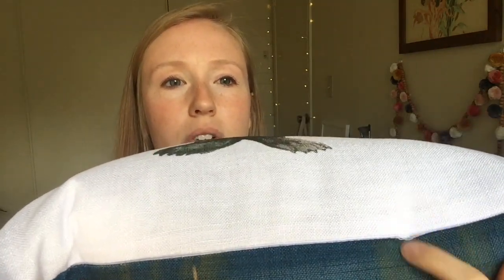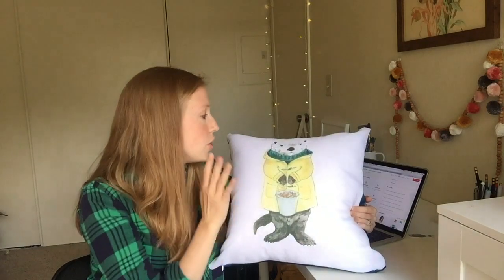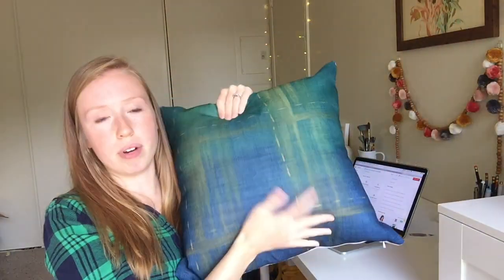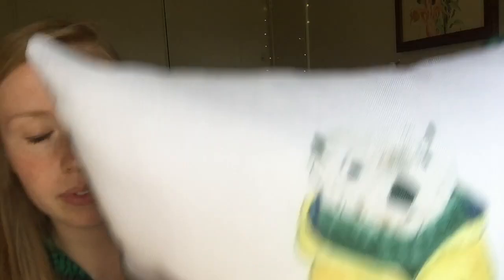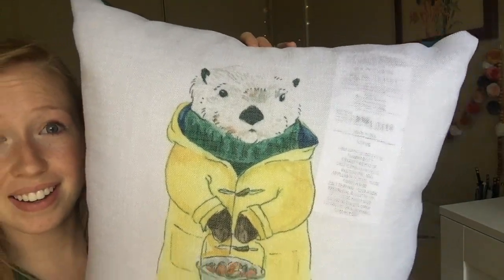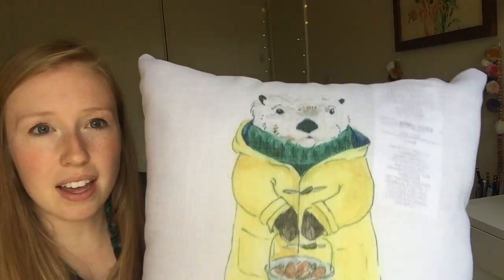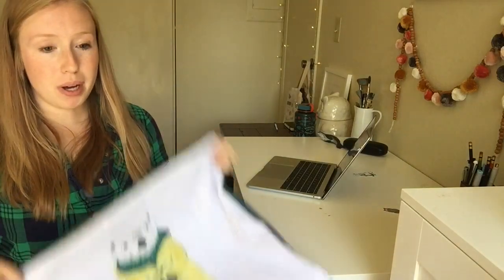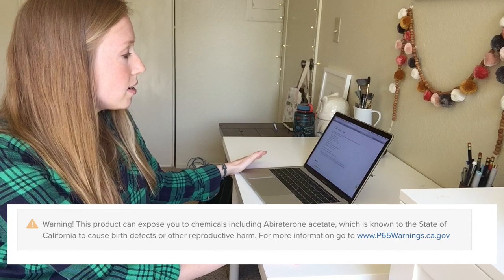Printful Product Review- Premium Pillow Case. Detailed review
In this video I review a pillow I ordered from Printful. I also talk about my past experiences Printful and some other similar companies like Art of Where, Spoonflower, and Society6. This review is completely unsponsored, and I purchased this pillow myself.

I gave this pillow a 3/5 starts because its sheer, the colors are off, the print size was off and harmful chemicals are used in production. The rating is not lower than 3, because after ordering a sample, you could correct color and print size issues.

Also, I randomly mention a whale documentary, in here. If you're interested its called. "Swimming with killer whales" and its on Netflix.